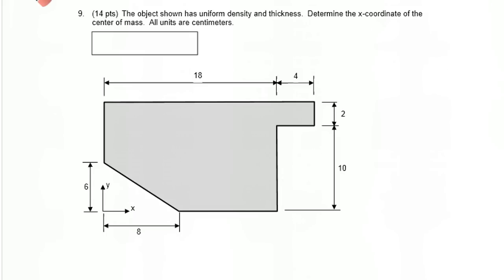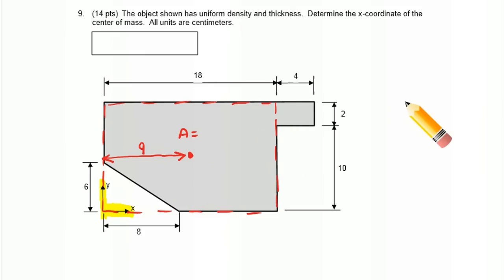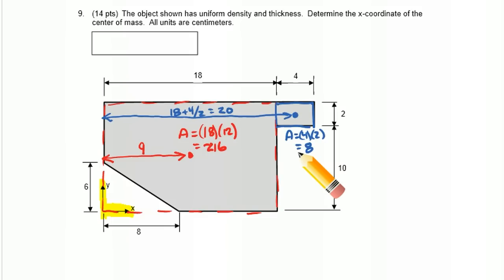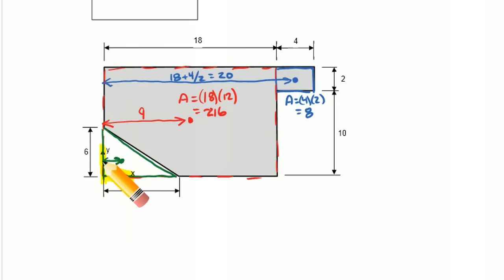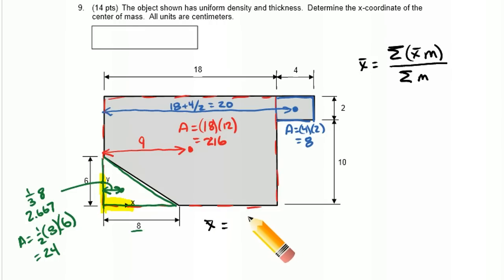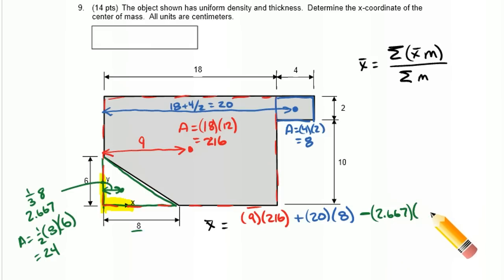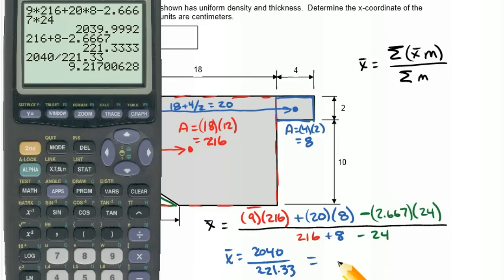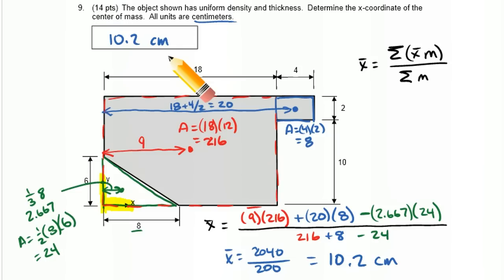EF 151 Exam 4 Fall, 2012 p9